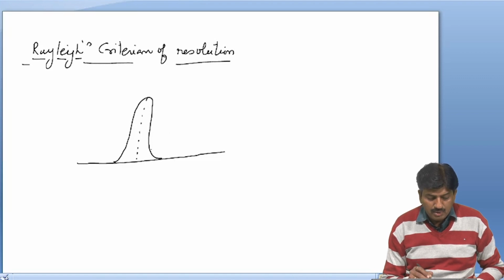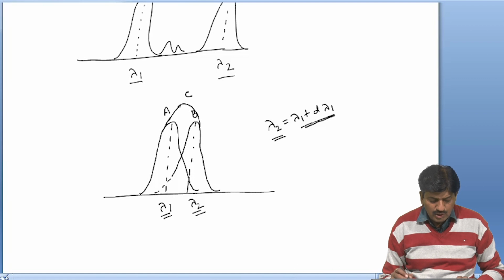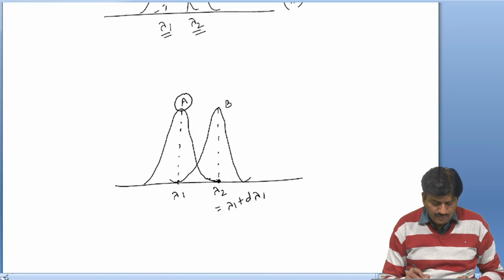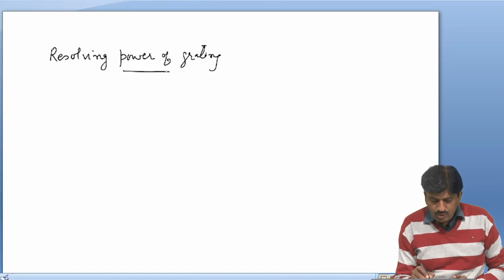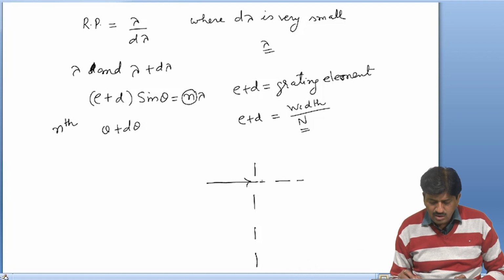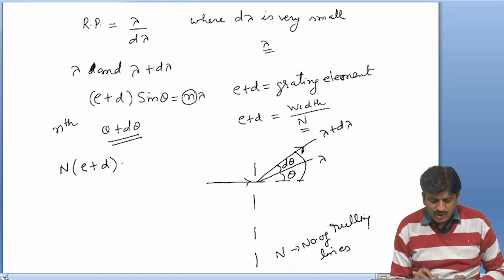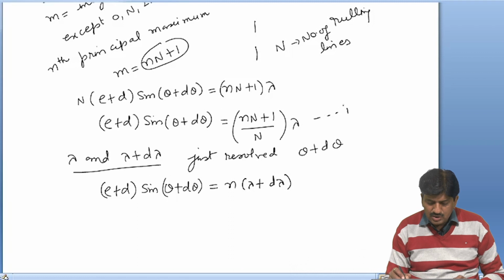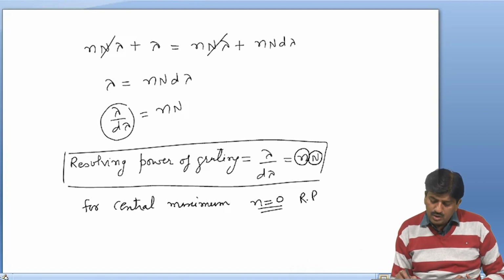lecture 16 (Rayleigh Criterion of resolution, Resolving power of grating)